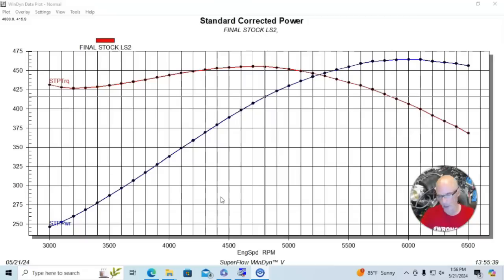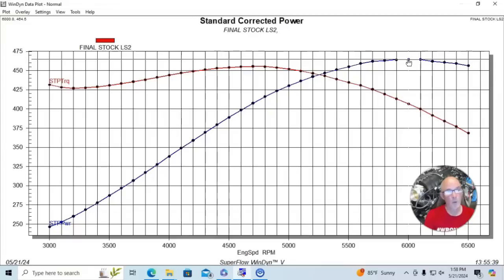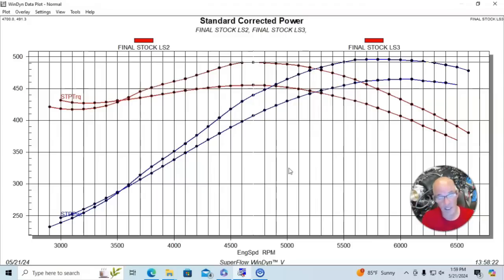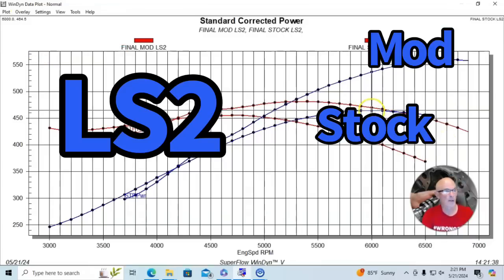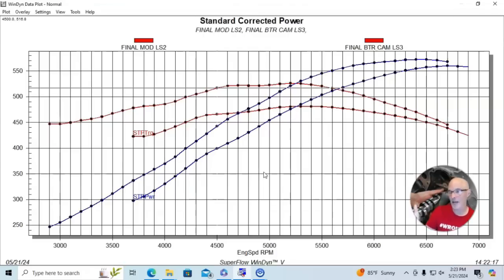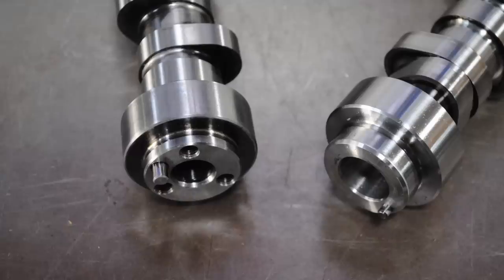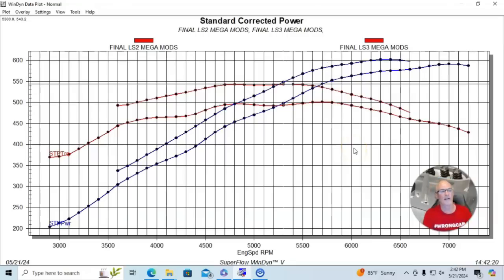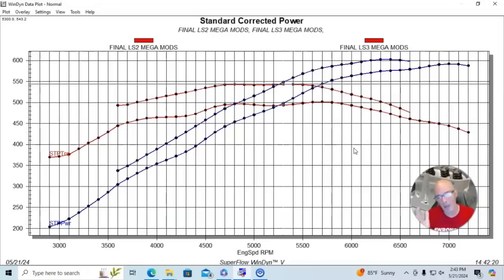6.0L LS2 VS 6.2L LS3-WHICH ONE MAKES MORE HP STOCK, MINOR MODS THEN ALL THE MODS? FULL DYNO RESULTS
IS BIGGER REALLY BETTER? HOW MUCH MORE POWER DOES THE LS3 MAKE COMPARED TO THE LS2? ARE THE REC-PORT 821 LS3 HEADS REALLY BETTER THAN THE CATHEDRAL-PORT 243 LS2 HEADS? WHICH ONE HAS HIGHER COMPRESSION? WHICH ONE HAS A BETTER INTAKE MANIFOLD? WHICH ONE MAKES MORE TORQUE? WHAT HAPPENS WHEN YOU START CHANGING CAMS, HEADS OR INTAKES? CHECK OUT THIS DYNO COMPARISON BETWEEN A FACTORY LS2 AND FACTORY LS3 RUN IN STOCK TRIM, THEN AFTER MINOR MODS, THEN AGAIN AFTER EVEN MORE MODIFICATIONS! HOW DOES THE 6.0L COMPARE TO THE BIGGER 6.2L?